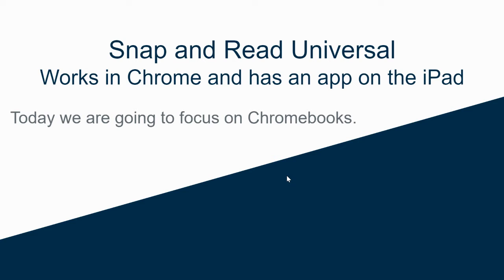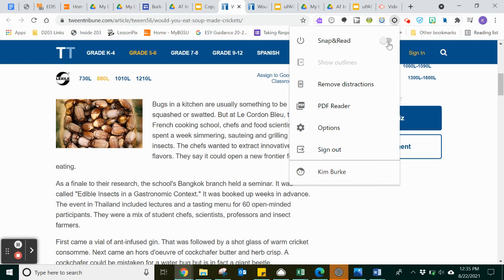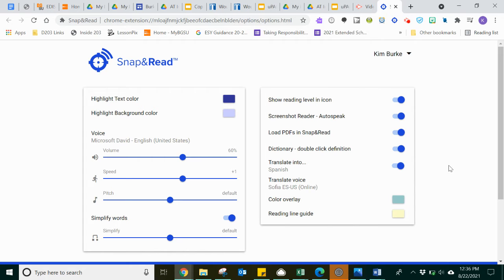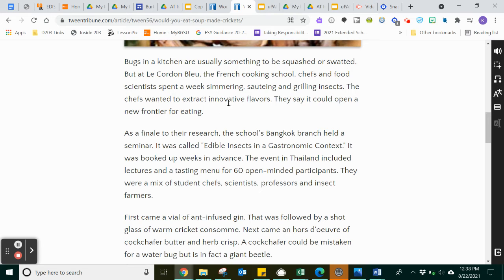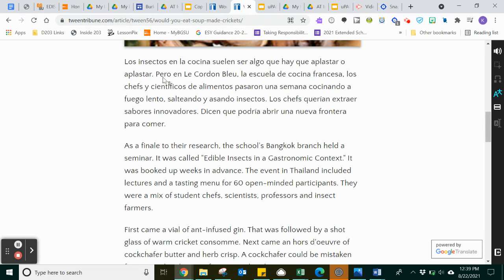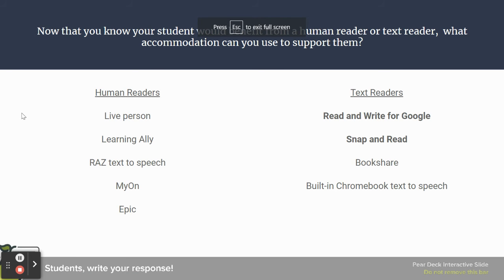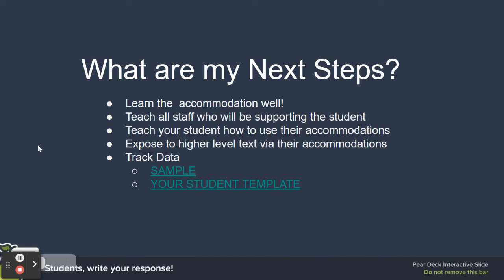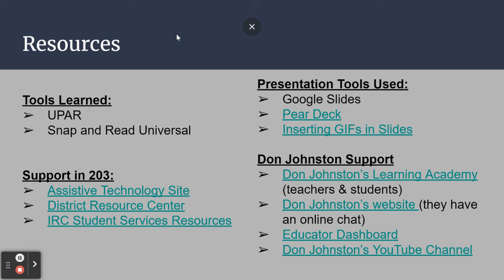General Snap N Read